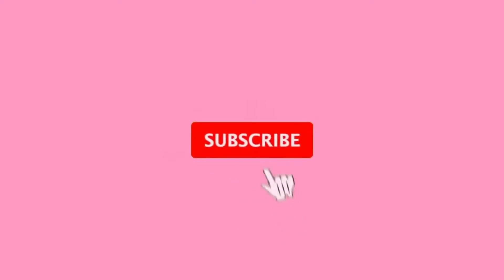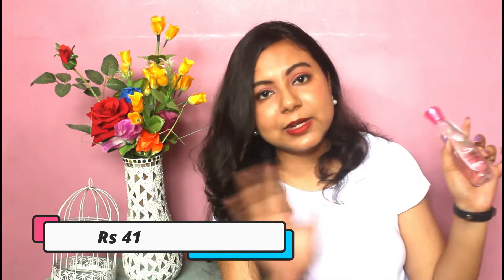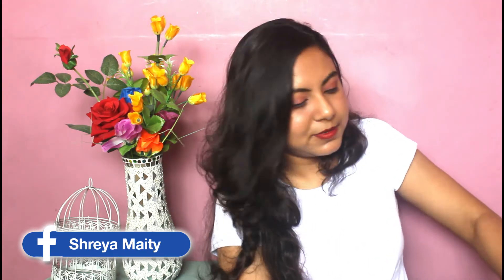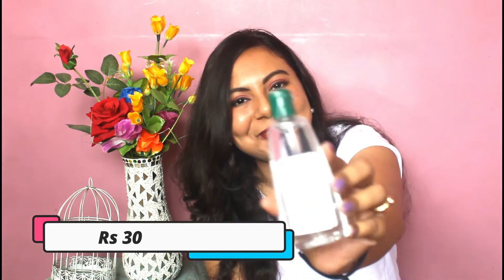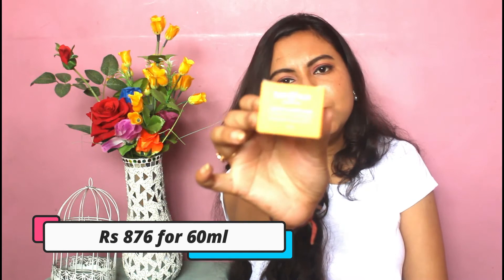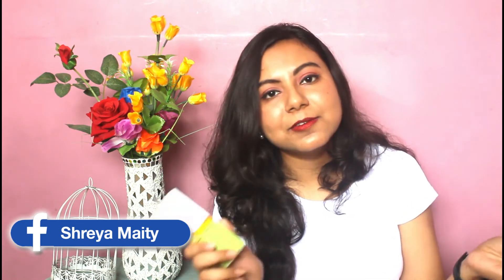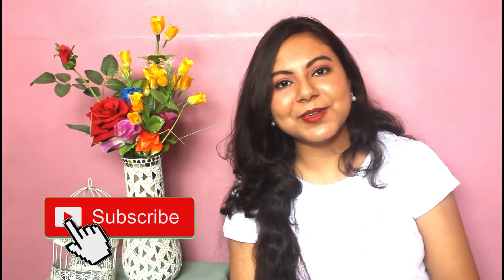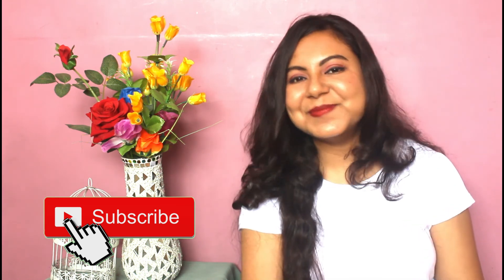NYKAA PINK FRIDAY SALE 2021 *My Recommendations* Best Deals! Haul Video - Upto 50% OFF! Shreya Maity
Hi Everyone!

The Nykaa Story

Since its inception in 2012, Nykaa has quickly emerged as India’s largest omnichannel beauty destination with millions of happy customers across the country. From bringing you your favorite brands and keeping you up-to-date with the latest beauty trends, expert advice and videos, to more than 68 Luxe and On-Trend Stores, an ever growing online community for beauty buffs, and a Beauty Helpline, we go out of our way to give you only the very best. With 1200+, 100% genuine brands, and six warehouses across India that stock lakhs of well curated, well priced products, Nykaa offers a comprehensive selection of makeup, skincare, hair care, fragrances, personal care, luxury and wellness products for women and men.
Derived from the Sanskrit word ‘Nayaka’ meaning actress or one in the spotlight, Nykaa is all about celebrating the star in each woman, and being her confidante and companion as she embarks on her own journey to discover her unique identity and personal style. From the widest selection of genuine beauty products from around the world to beauty advice, Nykaa is truly passionate about catering to your every beauty and wellness need. Because after all, Your Beauty is Our Passion.

PRODUCTS SHOWN

Dabur Gulabari Premium Rose Water
(120ml)

Dot & Key Pore Decongesting + Detoxifying Charcoal Mousse Clay Mask

Mamaearth Ubtan Face Wash With Turmeric & Saffron For Tan Removal

Blue Heaven Saphire Matte Lip Color - 105 Haute Red

ABOUT ME:

Hope all of you doing well.
I'm Shreya Maity from Kolkata. I create Fashion, Lifestyle,travel videos and also try to show in some bits and pieces about my life. I really hope that all of you enjoy watching and supporting me as much as I enjoy creating content for you guys!

Links of Equipment’s I have used.

✩ Let's become  f r i e n d s ✩

Hope all of you will like it. I also wanted to announce that I will be uploading videos  THRICE A WEEK - MONDAY - THURSDAY - SATURDAY.

They may or may not work the same way for everyone. Some services or products  that i use in my videos may not give you the same experience. So if in case you buy any thing based on what i share with you or even promote on my platform, Please understand that i  am not an expert so i will not be responsible for how i said the product or the service will work and if it doesn’t work for you.
Please always contact an expert or do a patch test in case of any makeup or skincare products before using them

best nykaa haul
nykaa sale haul best reviewed
affordable nykaa haul
affordable makeup on nykaa
nykaa affordable lipstick
makeup haul 2021
giveaway 2021